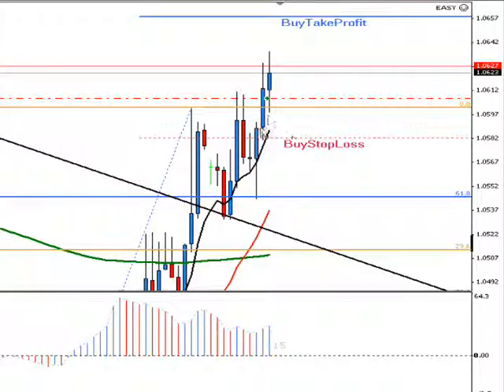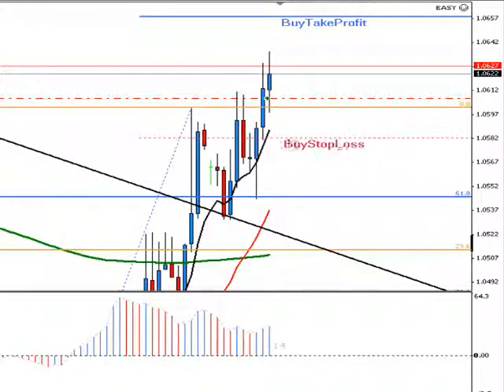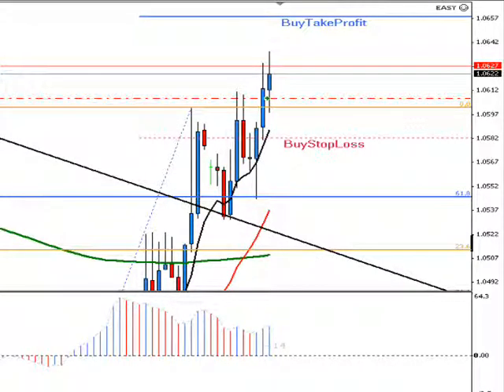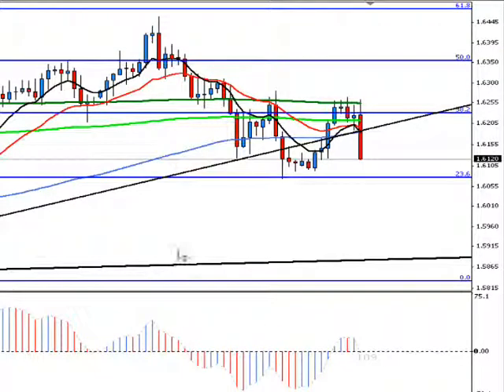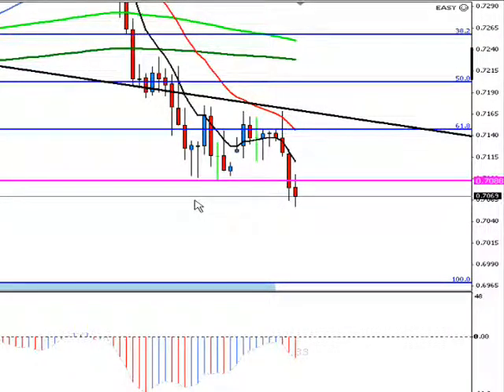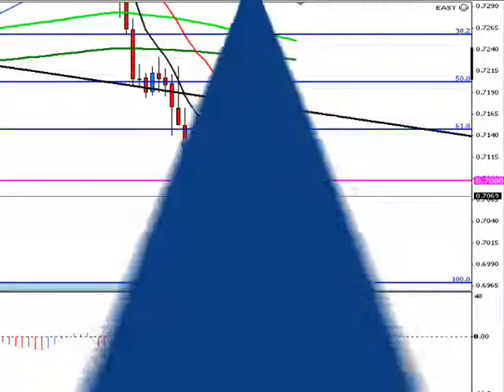Forex Video - London Session Trade Summary - 26 Jan 2010.wmv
What a good Session!! We even called the Cable GDP news correctly before it even happened.